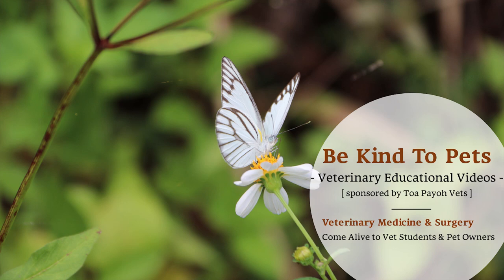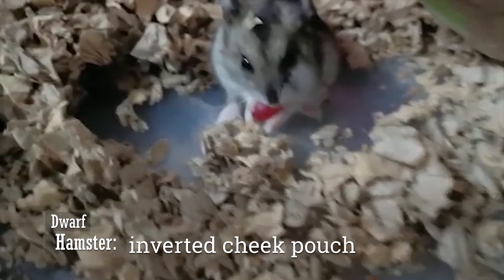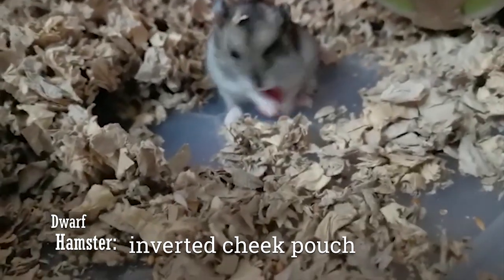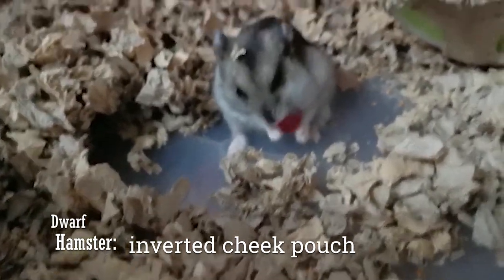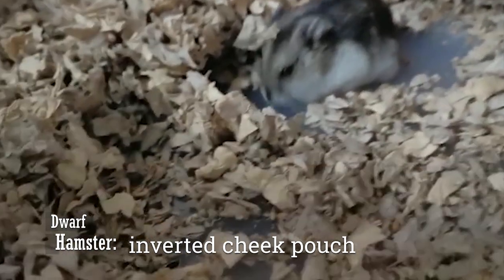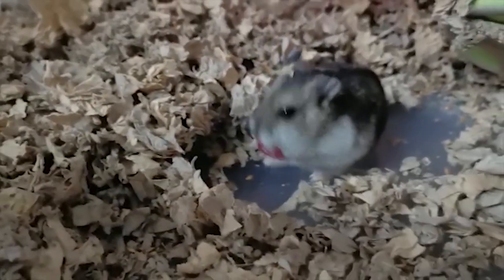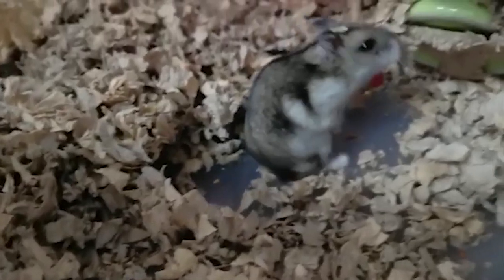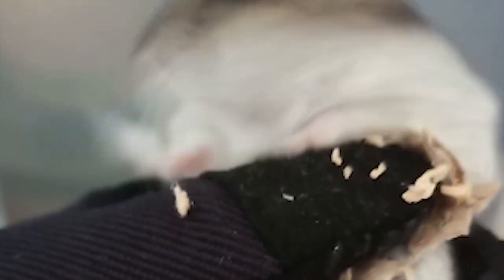A dwarf hamster pushes back his everted cheek pouch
This short video shows that the hamster had pushed back its slightly everted cheek pouch by itself. Therefore, the vet does not need to treat it for everted cheek pouch.

TREATMENT: 1. Reduction. Push the cheek pouch back inside the cheek and hope it will not come out again. 2. Amputation of the cheek pouch. Amputation or surgical excision of the everted cheek pouch is the better option as compared to pushing back the pouch. Sticky food or large sharp seeds irritate the hamster who then pulls out the pouch. This is known as everted cheek pouch.